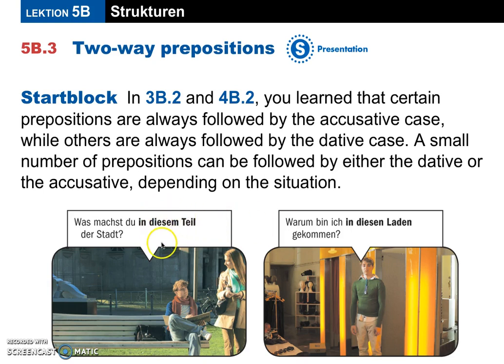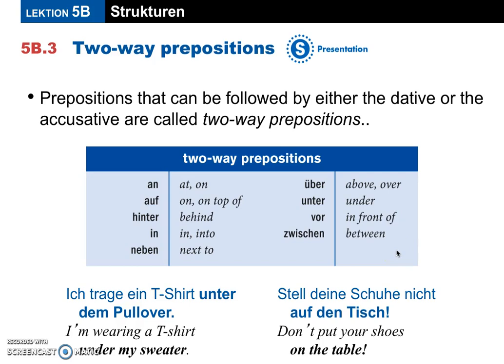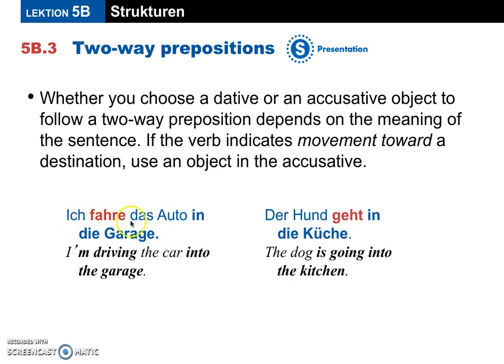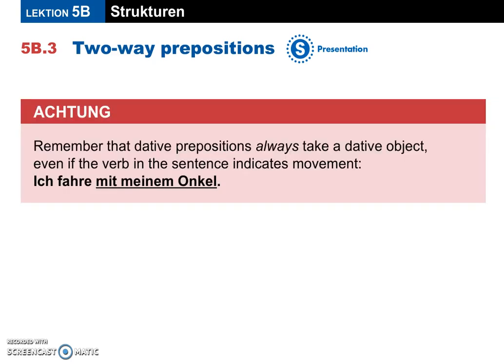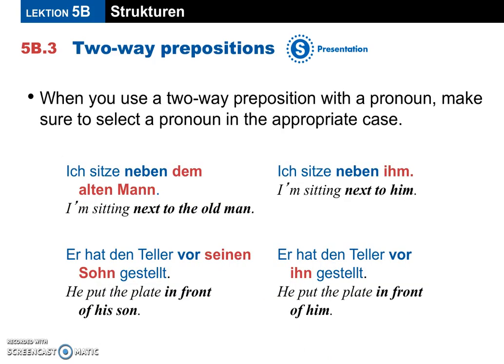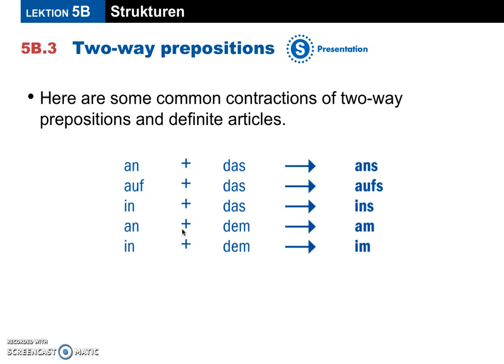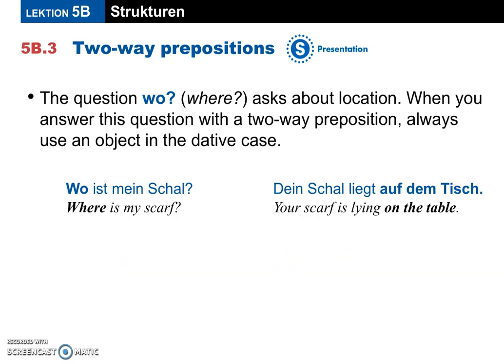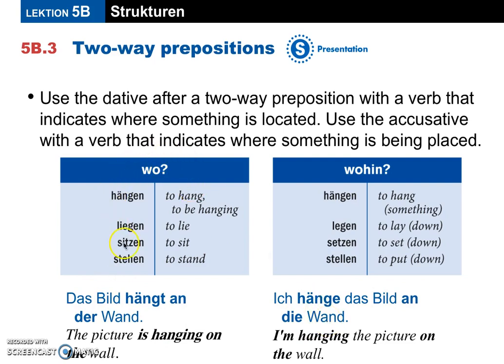5B 3 Two way prepositions